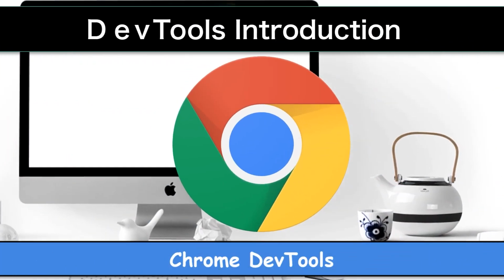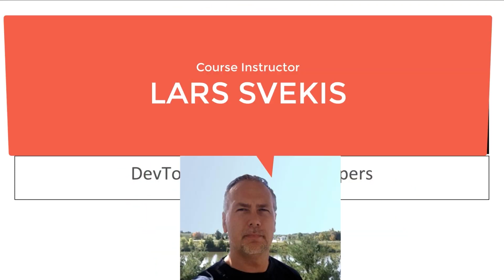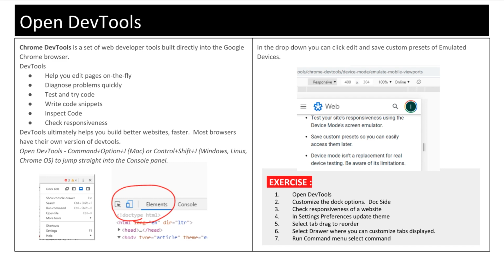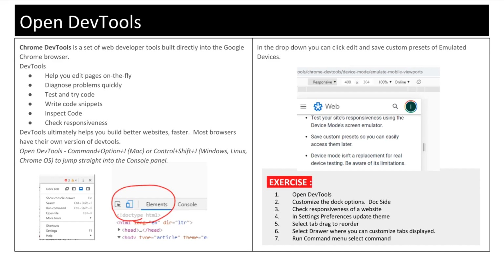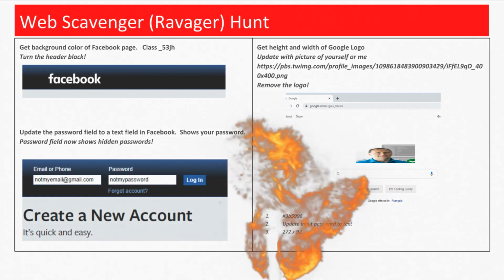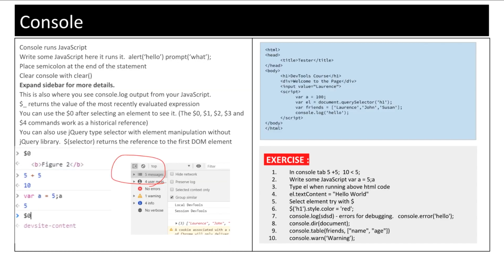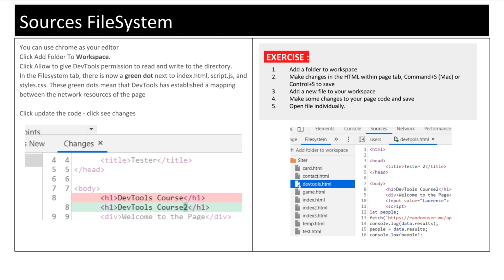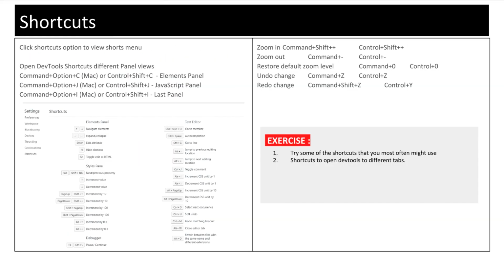Chrome DevTools Introduction Web Developers Guide - Course Overview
Learn how to use Chrome DevTools to improve debugging also learn some shortcuts for Web development

Learn about tools that help to speed up the web development process
Get details about web pages and HTML CSS and JavaScript
Understand the advantages of using the Google Chrome browser
Execute and debug the code to know more about this premium course and get started on CodeRed, visit this link: